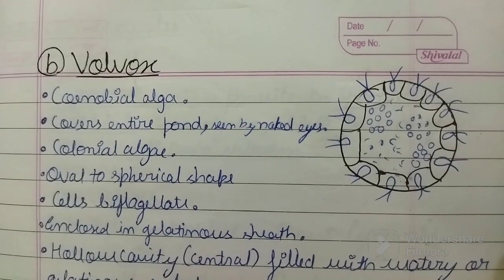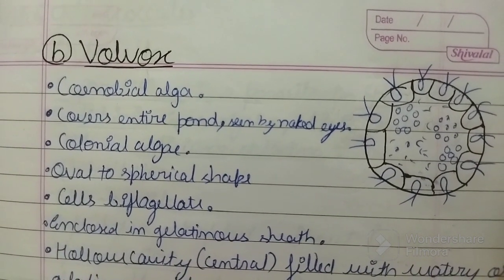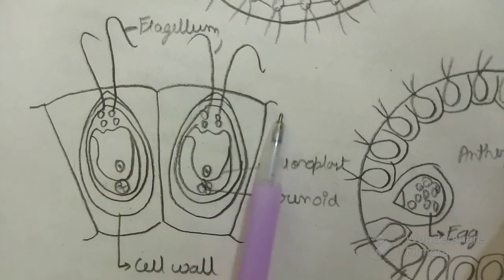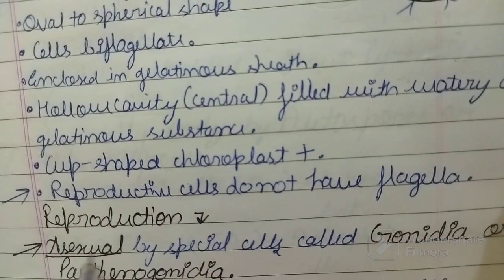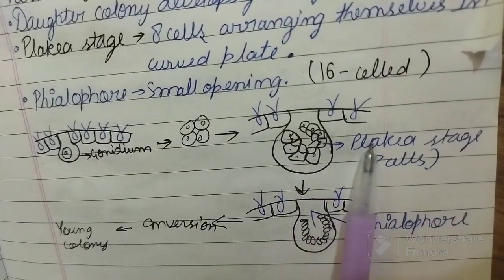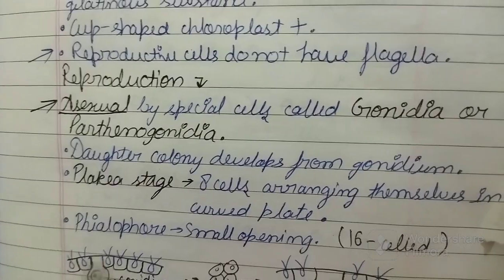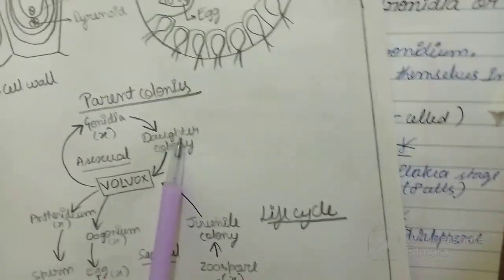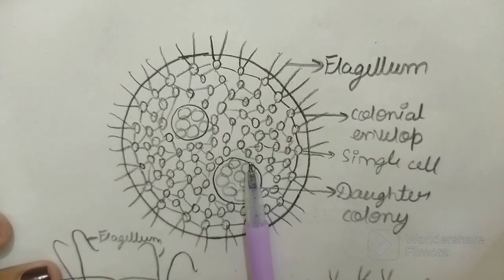*Algae* ||Volvox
This video contains information and notes about Volvox, a type of Green algae belonging to class Chlorophyceae with important Diagrams.